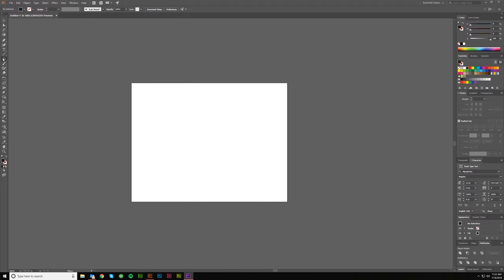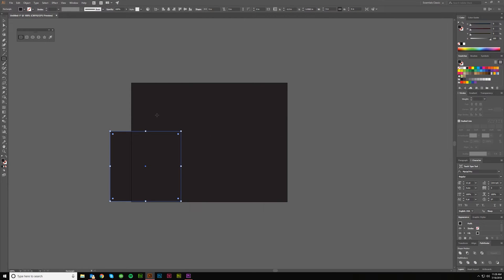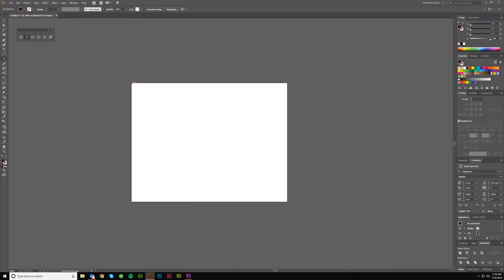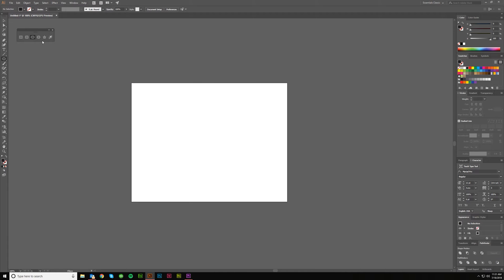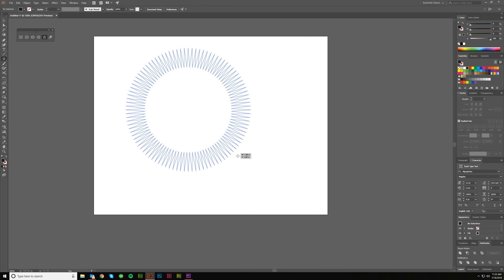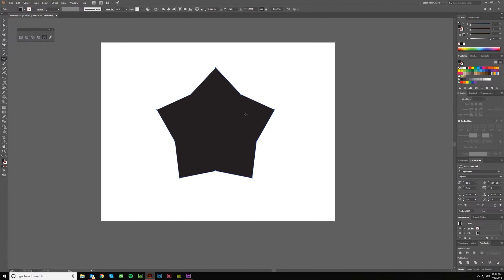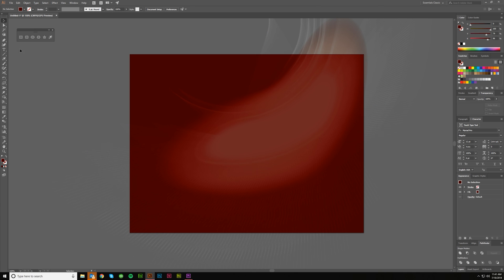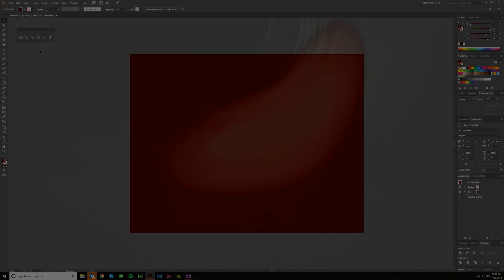Shape Tools | Adobe Illustrator Beginners Guide | Toolbar Series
Episode 5 of my Toolbar Series, Adobe Illustrator tutorials for beginners.  In this episode, I discuss the shape tools: rectangle tool, rounded rectangle tool, ellipse tool, star tool, polygon tool, and flare tool.